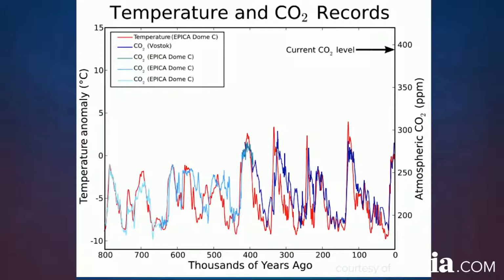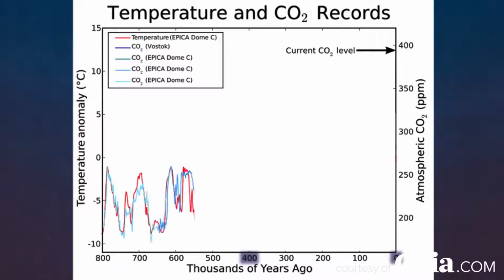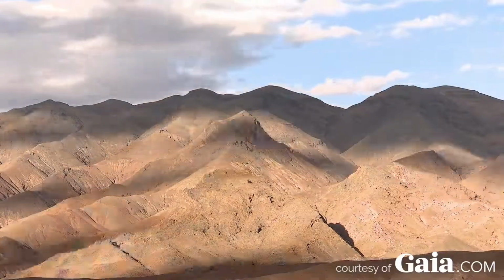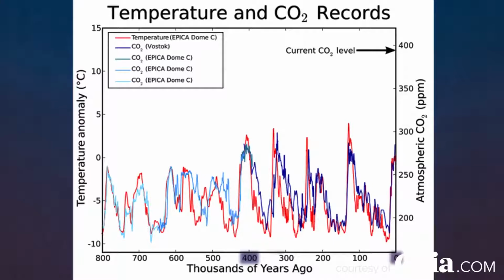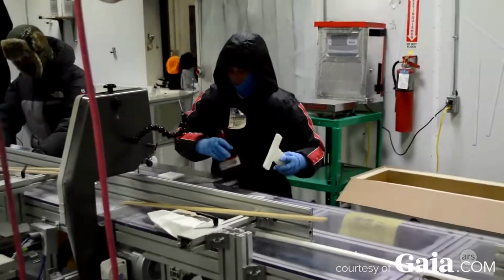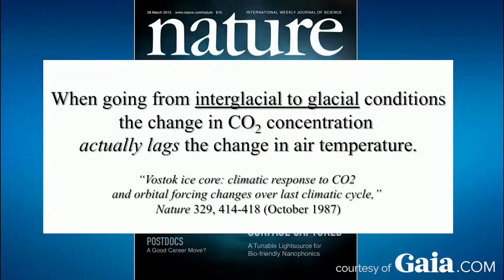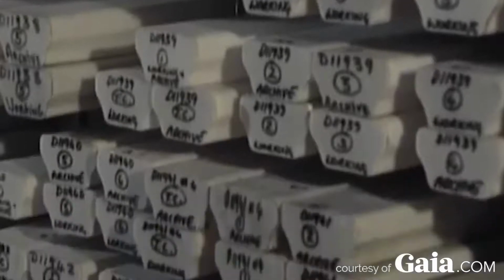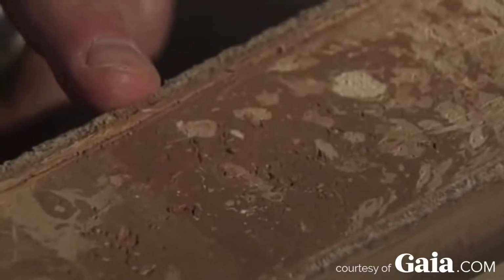Climate Change is Not Man made - the proof